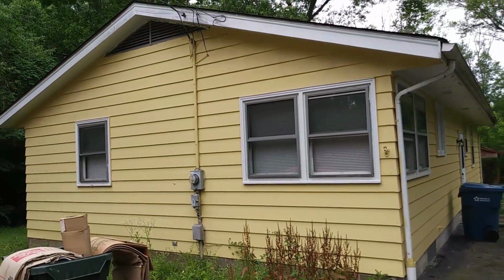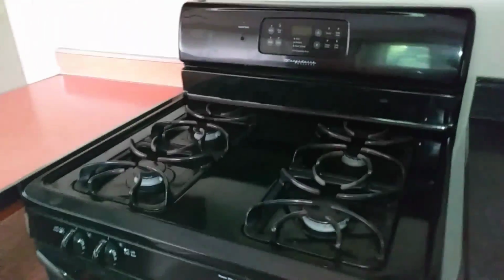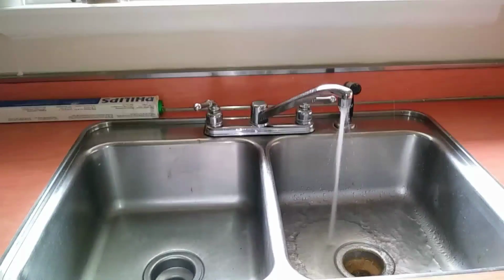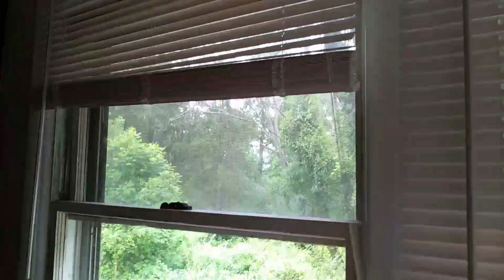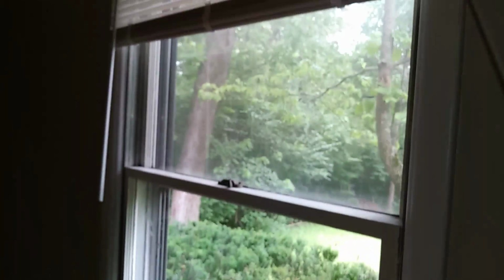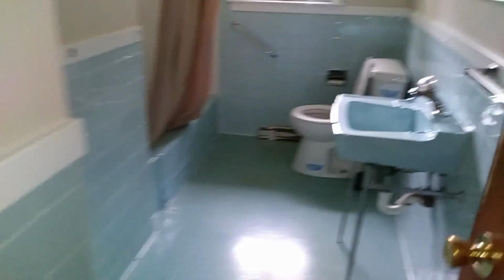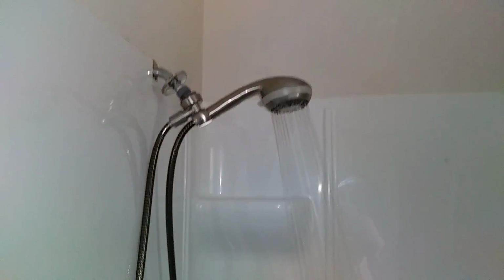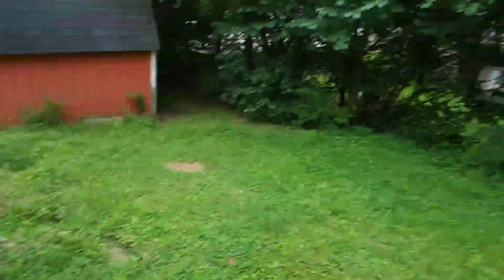8372 lewis road pre move in